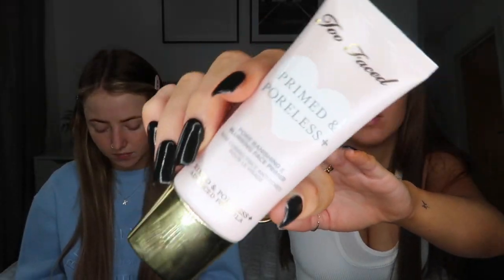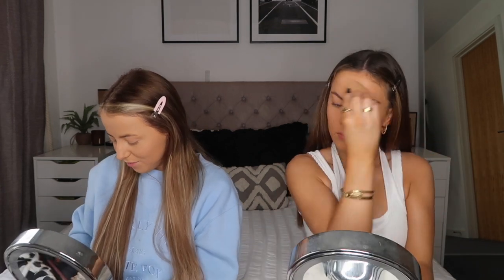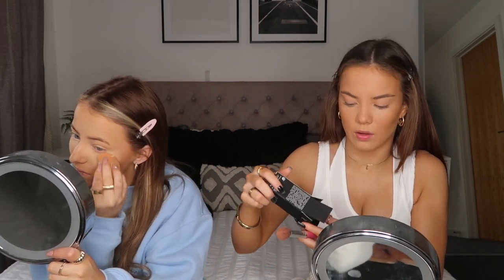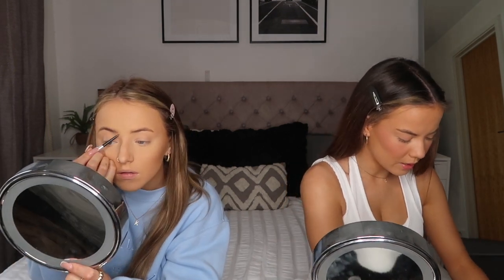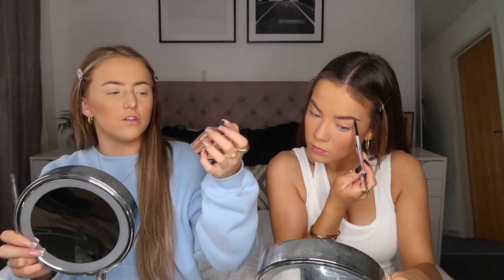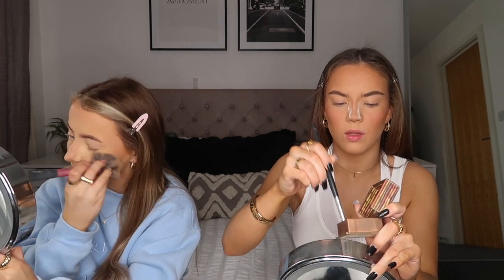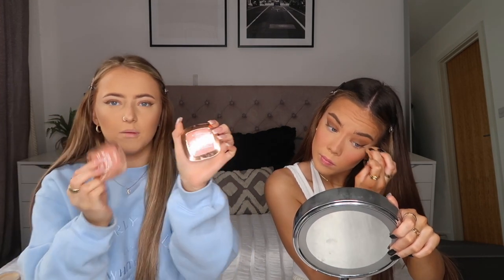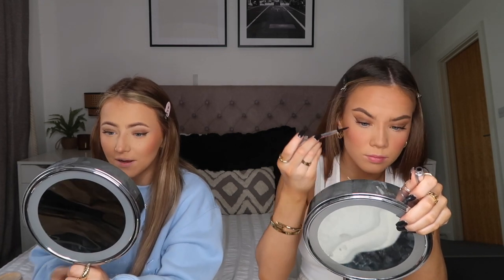GET READY WITH US | UPDATED MAKEUP ROUTINE! Immie and Kirra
Immie’s links-